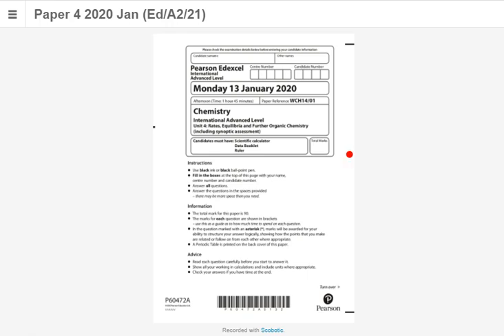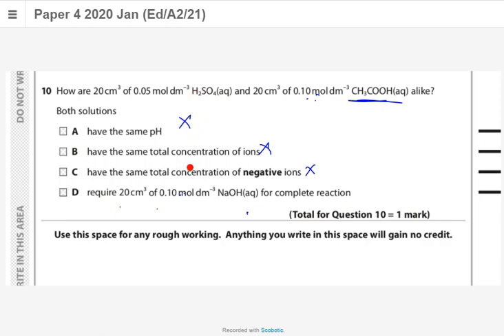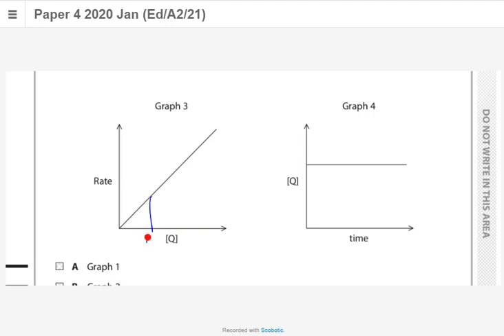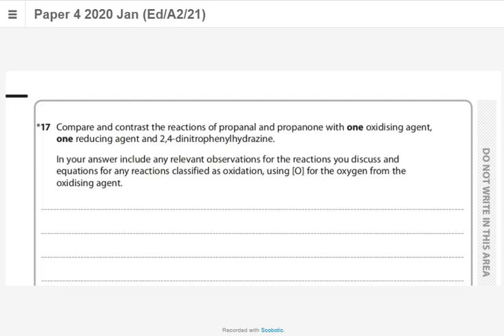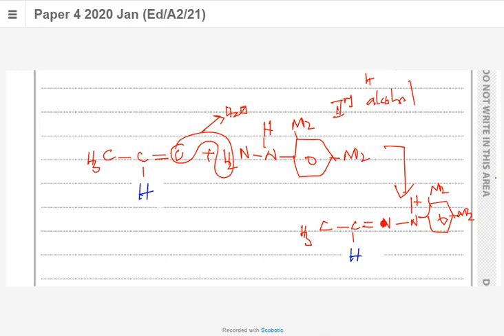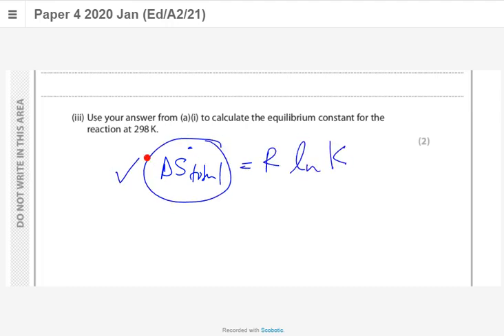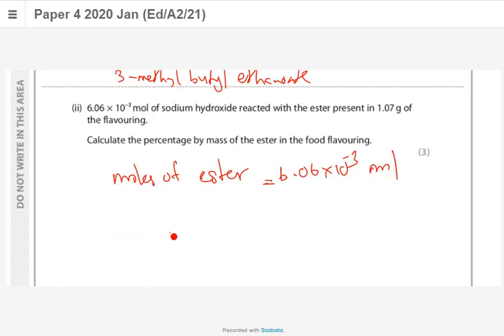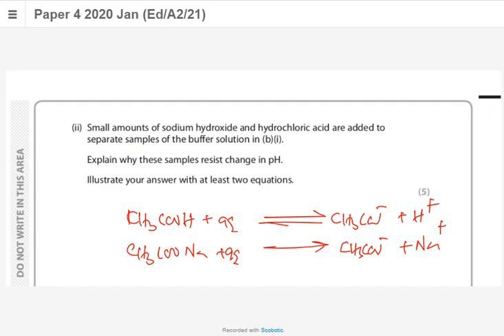Edexcel IAL Chemistry Paper 4 2020 January I Fully Solved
Edexcel IAL Chemistry Paper 4 2020 January | Fully Solved Past Paper
Extensive discussion with exam techniques.